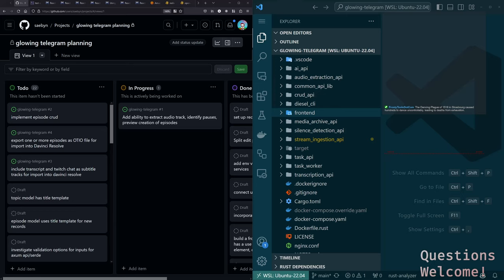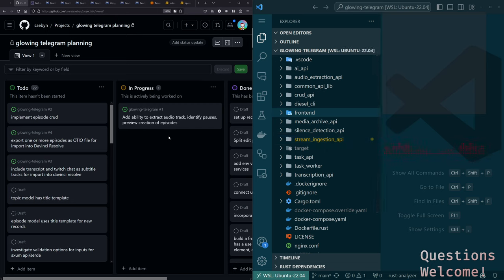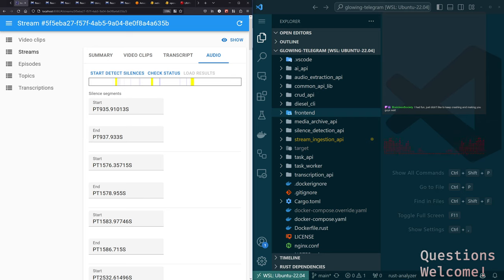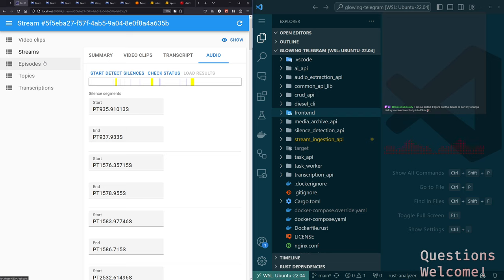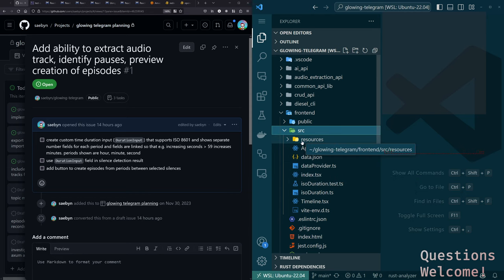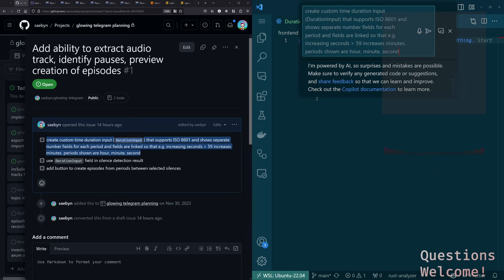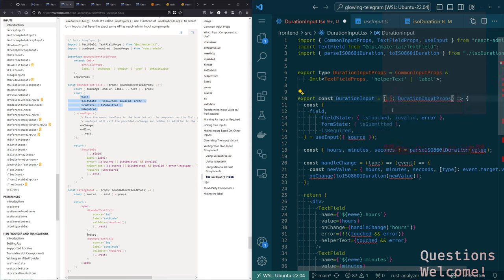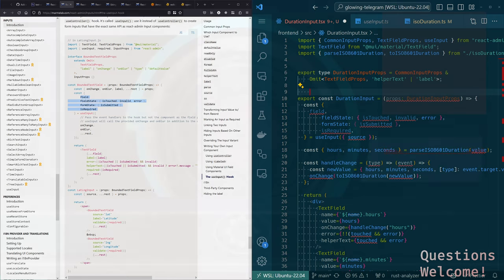Integrating React-Admin with Rust APIs: Deep Dive into Glowing Telegram Project - Episode 50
Join me for a session of Sunday morning coding where we continue developing the glowing-telegram project. In this episode, I delve into integrating React-Admin with Rust APIs and explore the functionality of episode breakdown and video segment management. We experiment with new UI components, discuss the challenges of video file annotations, and address various technical nuances such as handling duration input in React-Admin.

A significant focus is placed on enhancing the user interface to handle breaking points in video streams and preparing video segments for seamless editing in DaVinci Resolve. We also discuss the potential future features like automatic video transcription and summarization, aiming to streamline the video editing and upload process.

Throughout the stream, I engage with viewers live, answering questions and discussing other tech-related topics, making for an interactive and educational viewing experience.